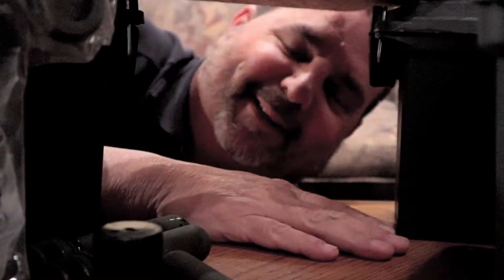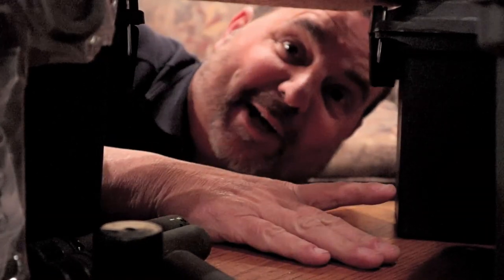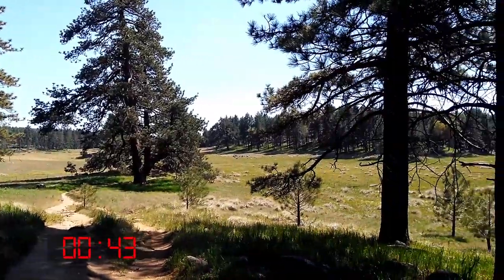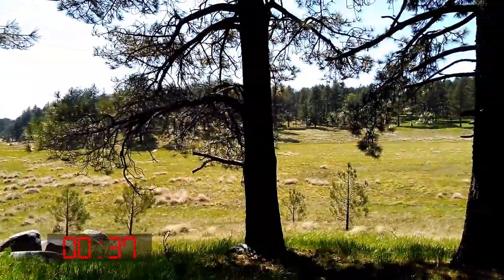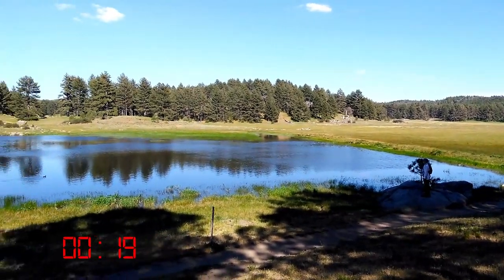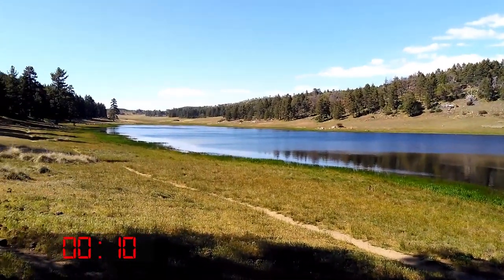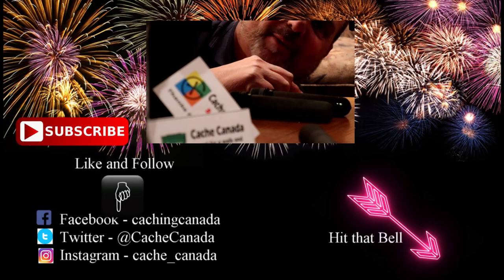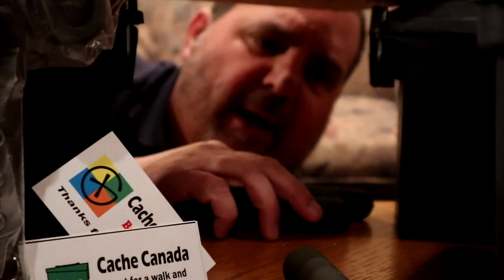Geocaching - One Minute Wednesday - CAs oldest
One cache, one minute. On this episode Londonwesty and Lyriclass find California's oldest geocache